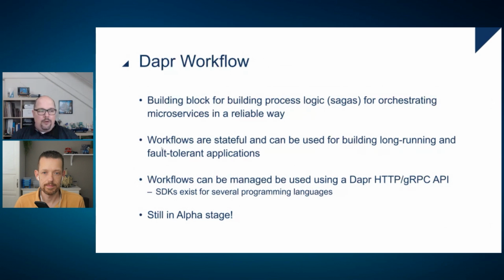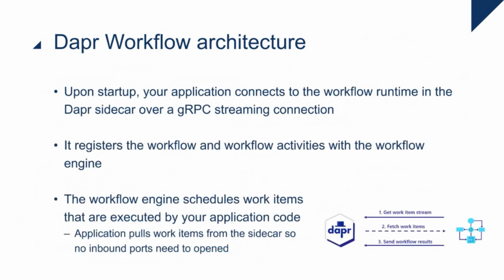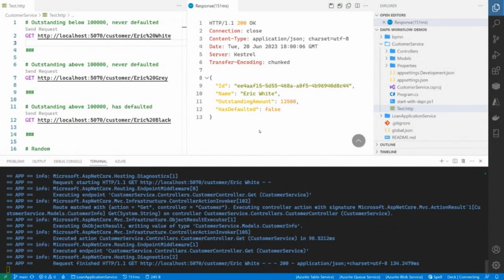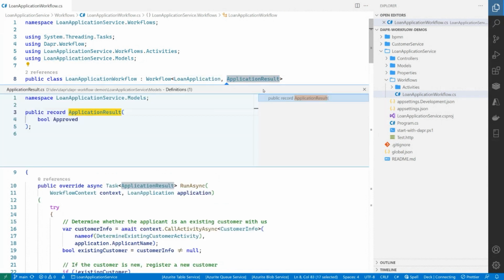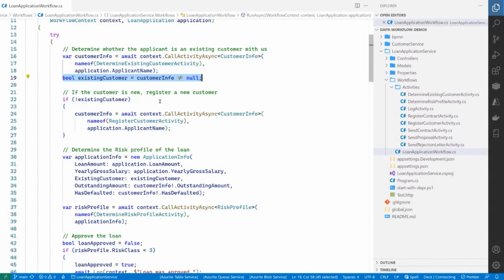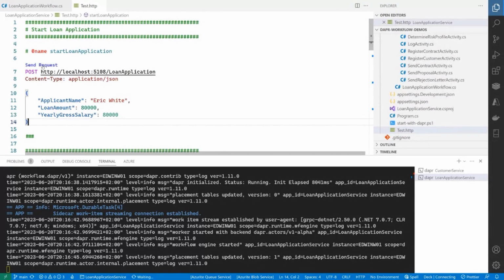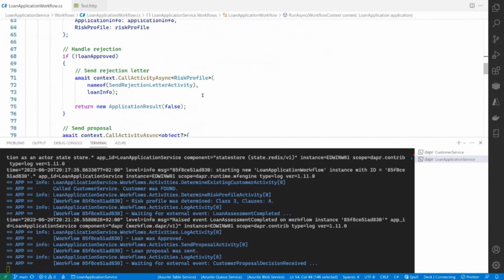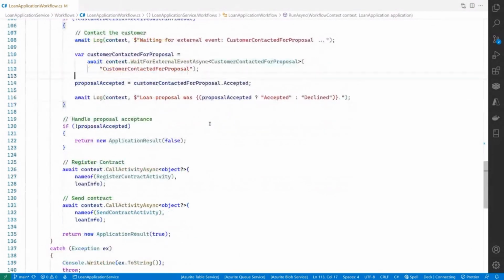How to use the Dapr Workflow building block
One of the latest additions to the set of Dapr building-blocks is Dapr Workflow. With this building-block you can implement stateful long running workflows. In this session, Edwin van Wijk introduces what this building-block offers and how it works under the covers. He also shows you how to build a workflow application by walking through a demo scenario.

00:00:10 - Introduction
00:01:57 - Dapr Workflow building block overview
00:10:41 - Dapr workflow demo
00:40:15 - Wrap up